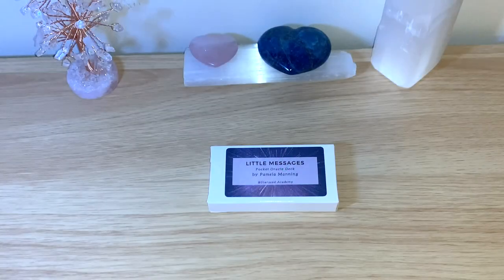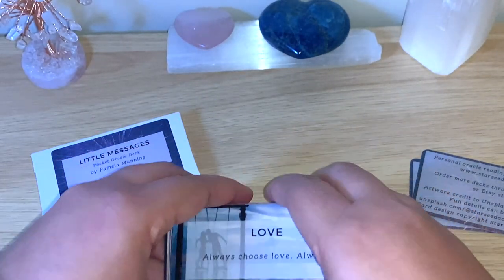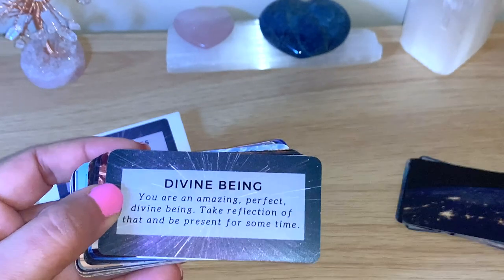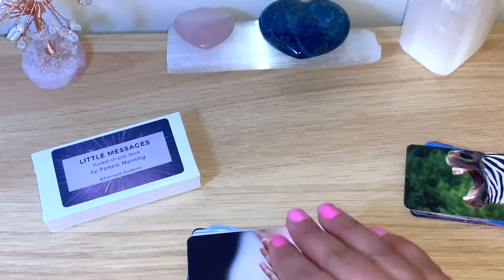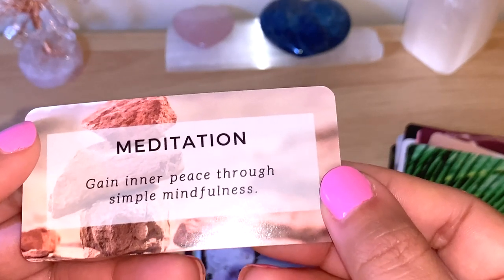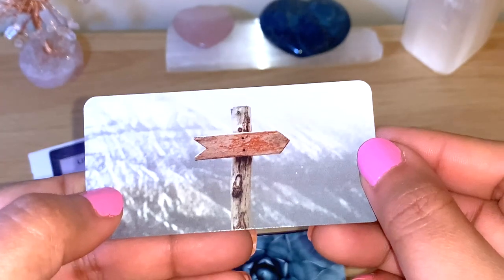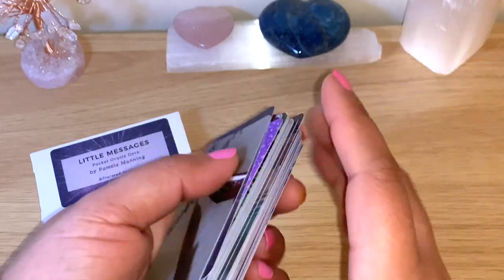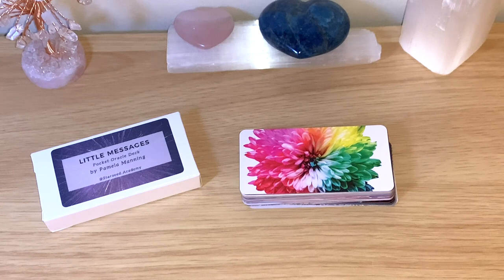✨Little Messages Pocket Oracle Deck Review & Flip Through!! ✨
💖 Cards used for this video:
- Little Messages Pocket Oracle Cards
- Author: Pamela Manning
- 42 cards sized 1.75" x 3.5"

💚Thanks Pamela for this lovely deck!